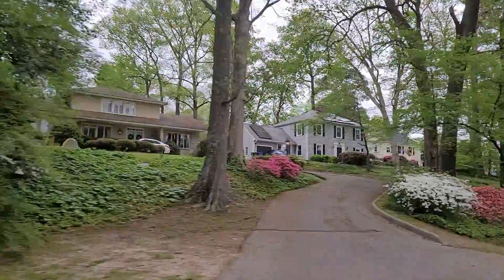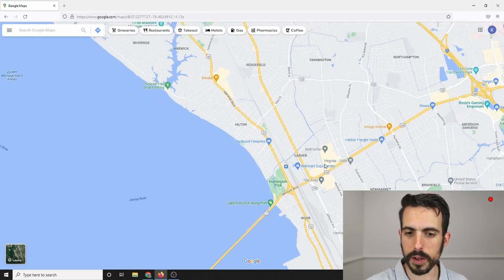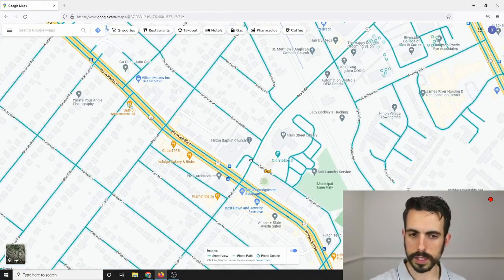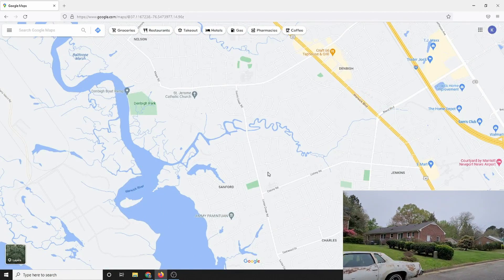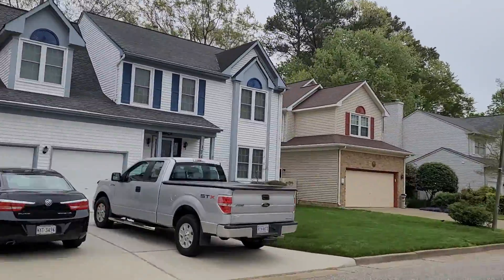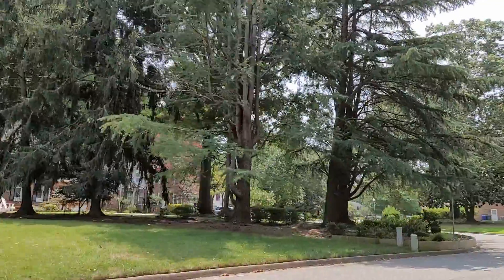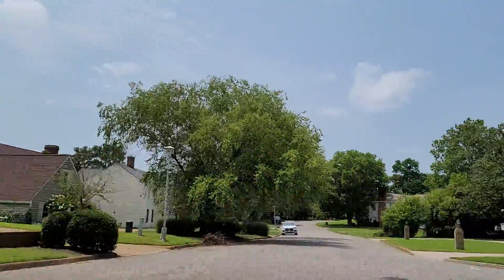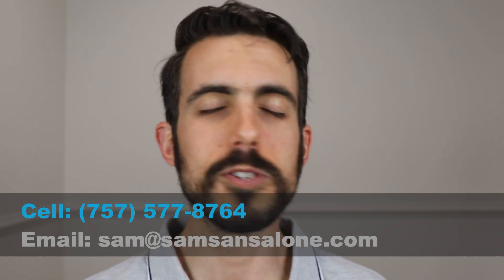Top 6 Neighborhoods to Buy and Live in Newport News In 2022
Top 6 Neighborhoods to Buy and Live in Newport News In 2022. Are you looking for the best places to live in Newport News? Are you getting stationed in Newport News or the area (Langley AFB, Fort Eustis, Yorktown, Norfolk NOB, etc) and trying to find the best neighborhoods to live in the area but don't have any frame of reference for what's in the area? In this video I'll dig into all of my favorite neighborhoods in Newport News and my top 6 to live in 2022.